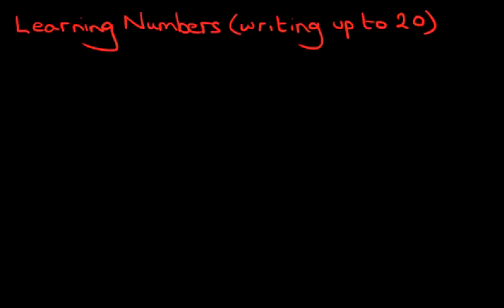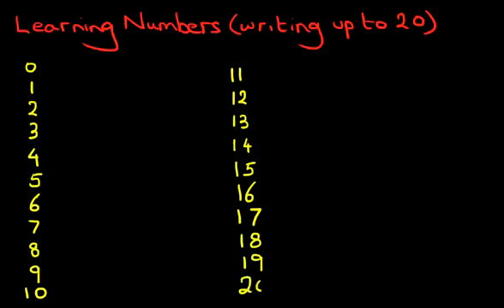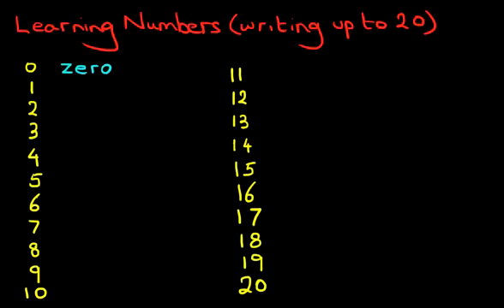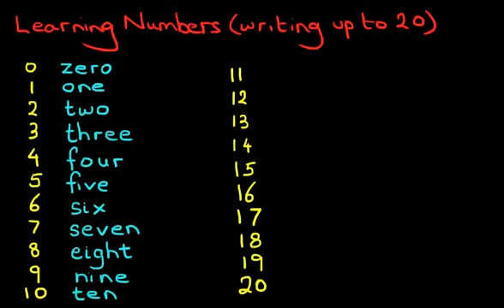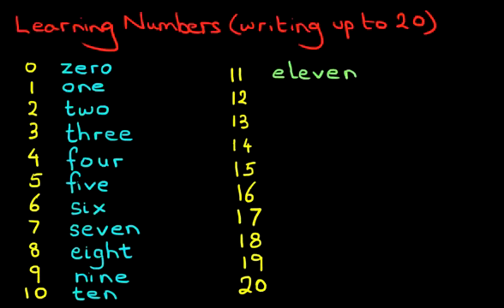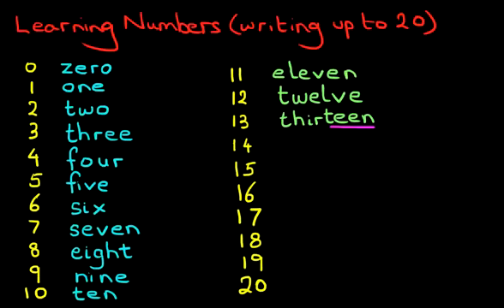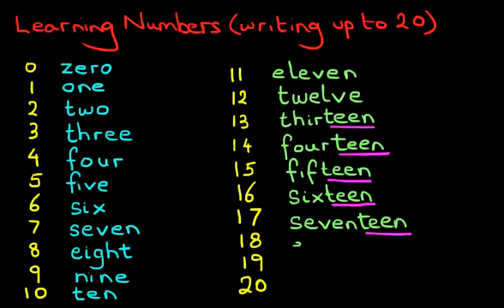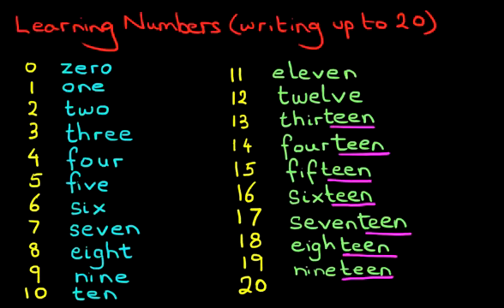MATHS - LEARNING NUMBERS (writing up to 20)